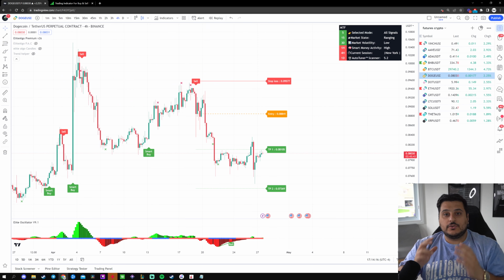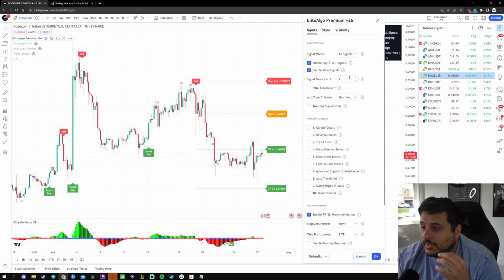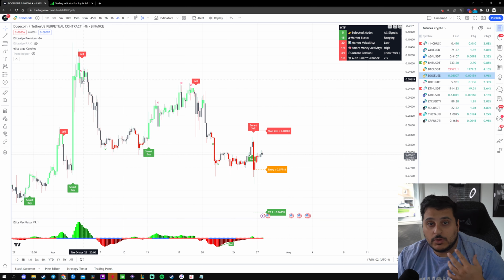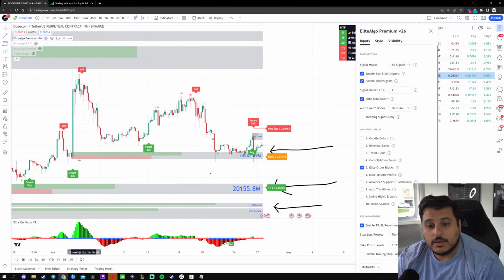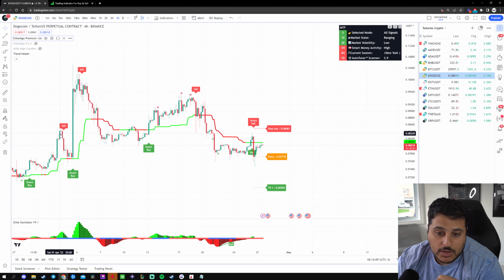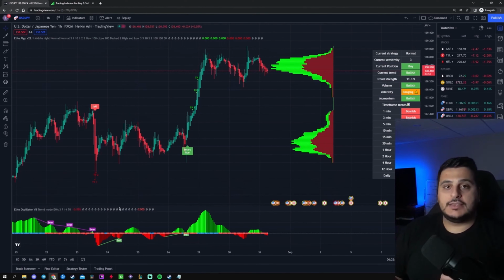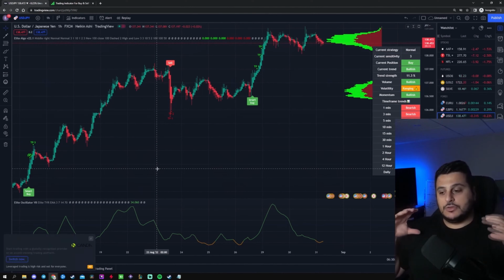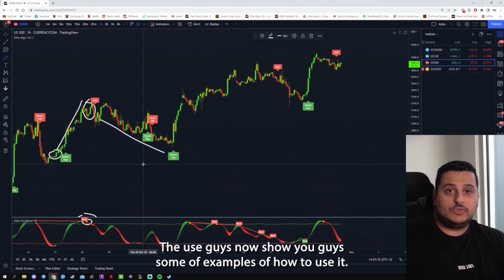EliteAlgo - Full V26 Course + Oscillator Overview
Chapters:

-- EliteAlgo Basic Settings --
00:24 Setup Elite Algo
01:40 Algo Settings
02:21 Signal Modes
02:45 Buy & Sell Signals
02:55 MicroSignals
03:35 Signal Tuner
04:25 Elite AutoTuner™
05:05 Alerts
07:04 Trending Signals Only

-- Indicator Overlays --
07:55 1. Candle Colors
09:27 2. Reversal Bands
10:25 3. Trend Cloud
10:45 4. Consolidation Zones
11:25 5. Elite Order Blocks
13:20 6. Elite Volume Profile
14:17 7. Advanced Support & Resistance
14:50 8. Auto Trendlines
15:08 9. Swing High's & Low's
15:38 10. Trend Scalper Mode

-- Risk Management --
17:05 Enable TP/SL Recommendation
17:54 Trailing Stop-Loss

-- Market Panel --
18:12 Market Panel

-- Elite Oscillator --
20:19 Trend Mode
22:31 Confirmation Mode
23:45 Elite TVR Mode
24:45 Elite Breakout Filter
26:06 Elite Stochastic